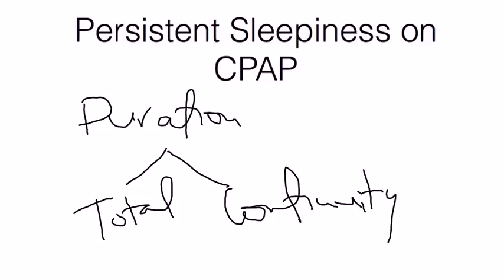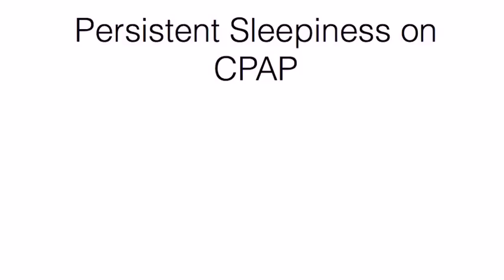How to Manage Persistent Sleepiness while on CPAP